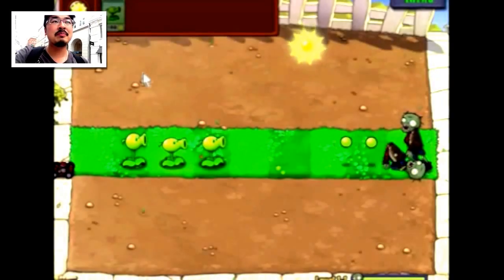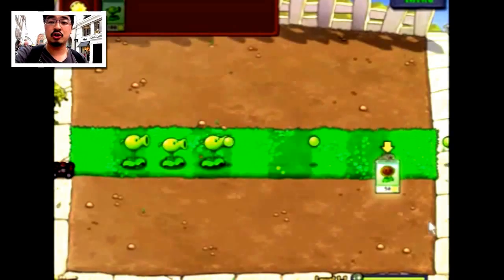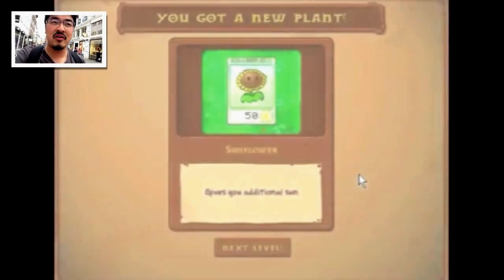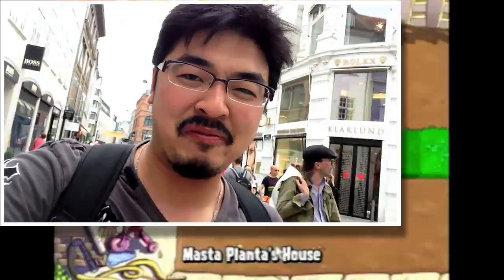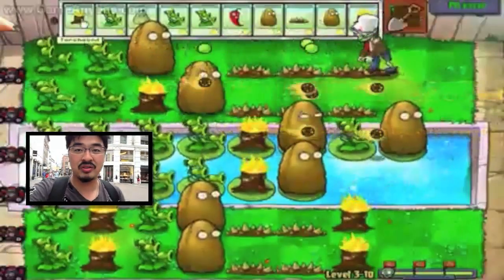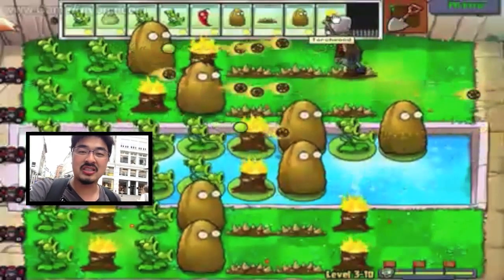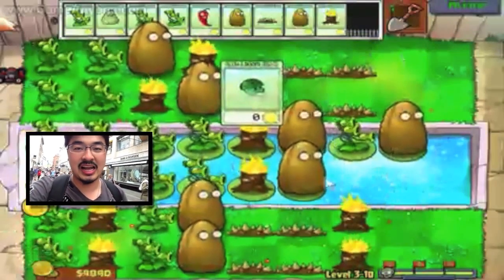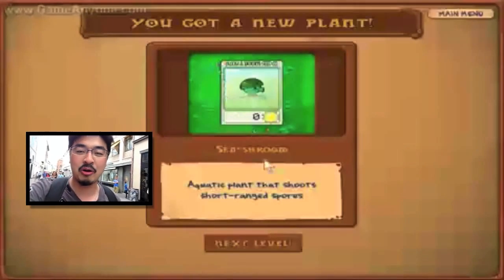The Beginner's Guide to Gamification (11 of 90): Empowerment of Creativity & Feedback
Gamification Gosu Yu-kai Chou further elaborates on this 3rd Core Drive of Octalysis.